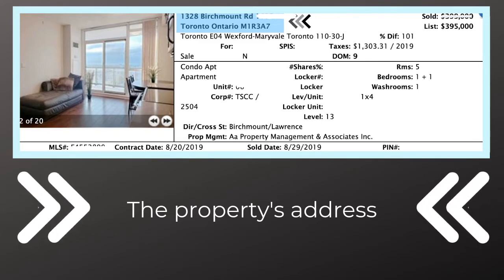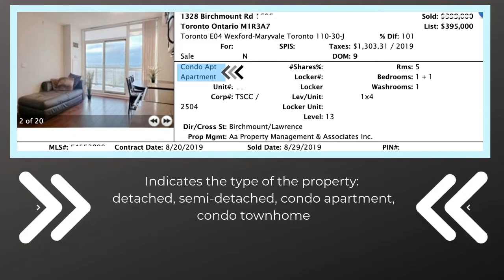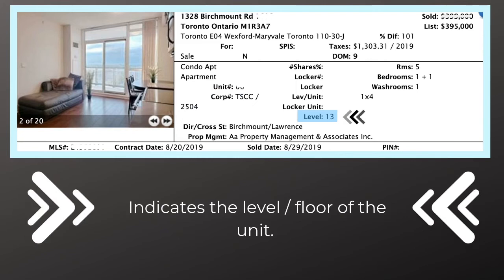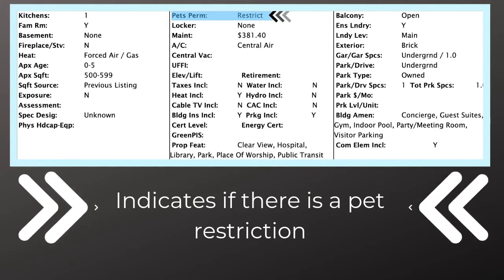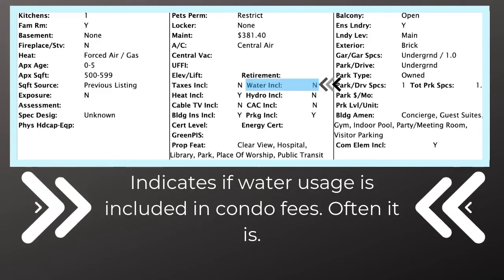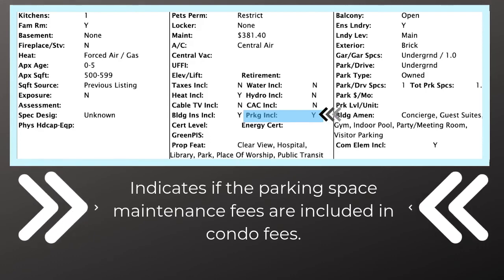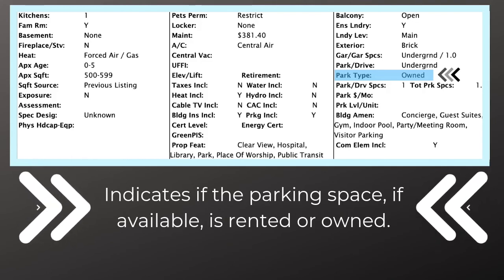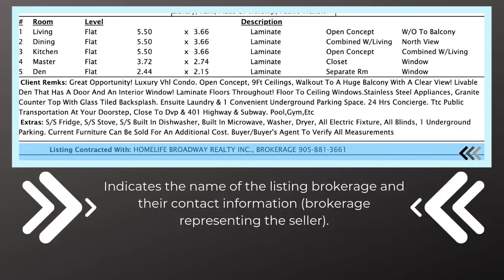How to read an MLS listing | Decoding an MLS Listing | Condo Sale/Rent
Learn how to decode an MLS Listing sheet in Toronto, Canada. Your realtor will send you properties of interest, and this is how you can read them properly.

Hello, thank you for visiting my Toronto Real Estate Talk Channel!

My name is Jonathan, I am a licensed Real Estate Sales Representative with HomeLife Broadway Realty Inc., Brokerage in Toronto GTA. I hope my informative videos will help you have a better insight and provide you with value as you make a decision in buying or selling a home in Toronto.

💎Real Estate Talk: Every Tuesday